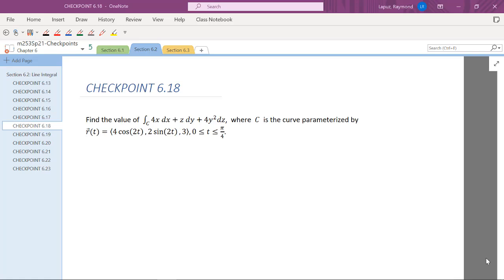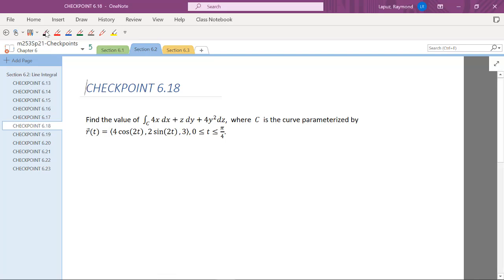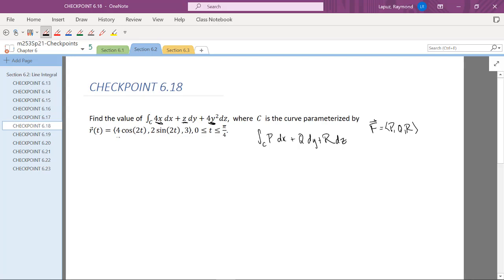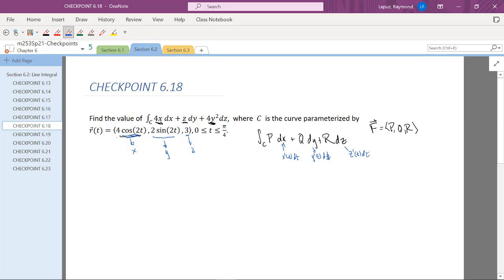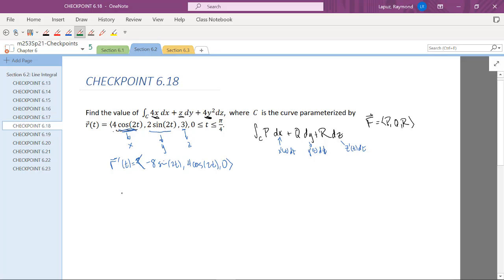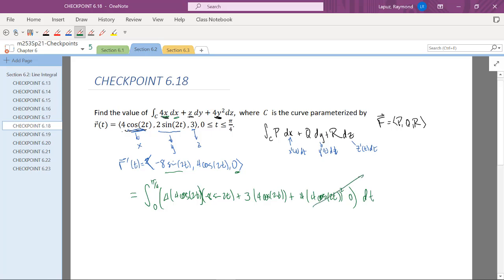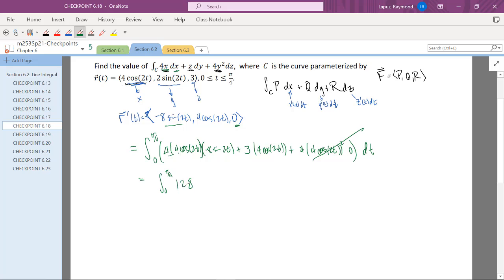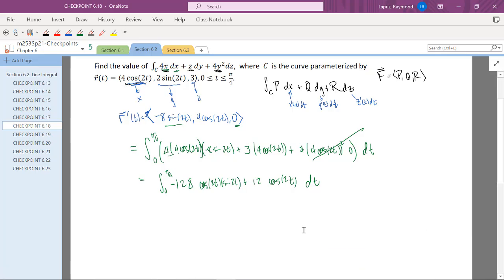m253 CP6 18